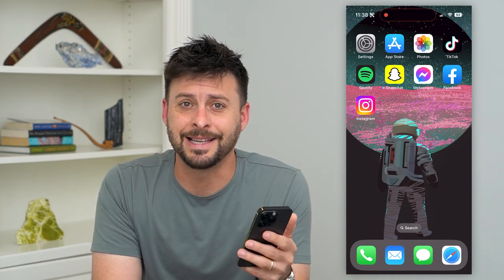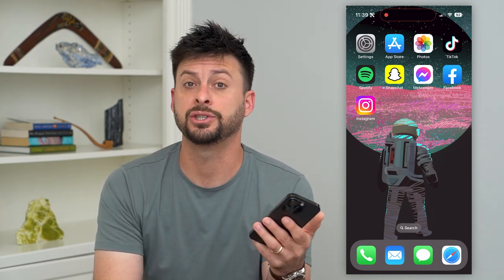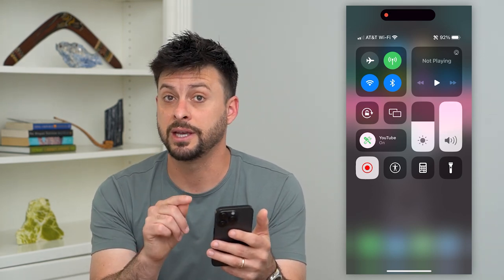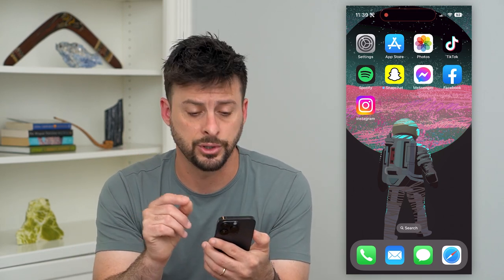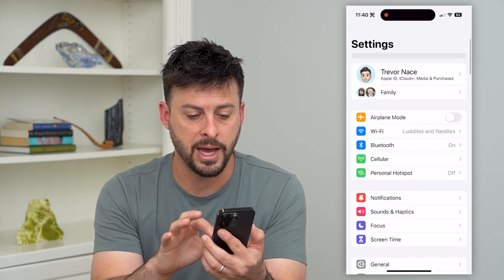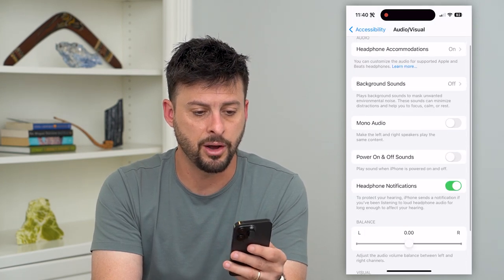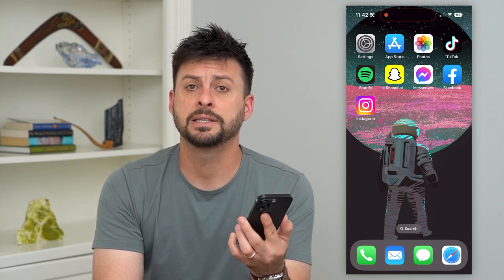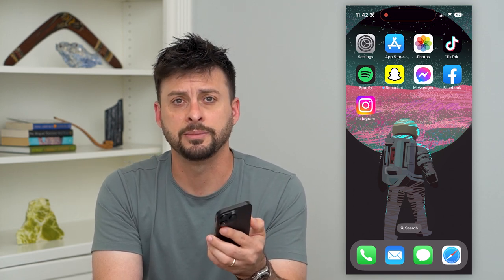How To Fix iPhone Sound Not Working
Let's fix your iPhone sound if it's not working to play videos, make calls, FaceTime, play music, etc.